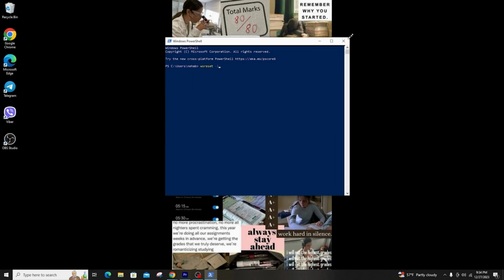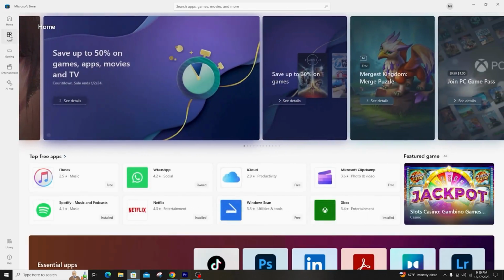INSTALL/REINSTALL Microsoft Store on Windows 10/11! [A NEW WAY] 2024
Explore a new way to install or reinstall the Microsoft Store on Windows 10 and 11 with this step-by-step guide. Whether you're facing issues with the Store app or want to ensure it's up to date, this tutorial provides clear instructions for a seamless installation process.

In this tutorial:
0:00 - Introduction
0:05 - INSTALL/REINSTALL Microsoft Store on Windows 10/11! [A NEW WAY] 2024

Follow the detailed steps to install or reinstall the Microsoft Store using a new method on Windows 10 and 11. This guide covers the necessary procedures, ensuring a smooth experience with the Microsoft Store app.

Optimize your app management with this comprehensive 2024 guide to installing or reinstalling the Microsoft Store!